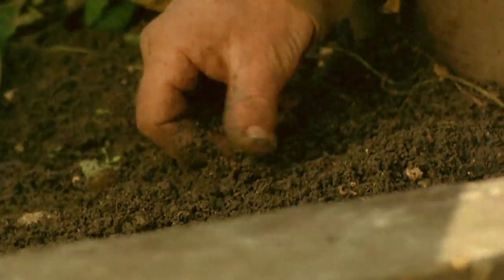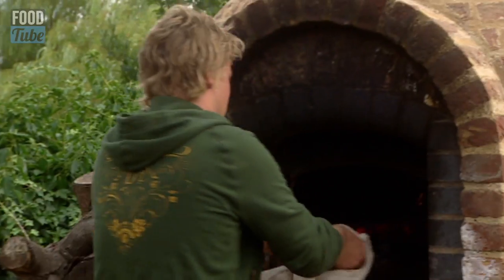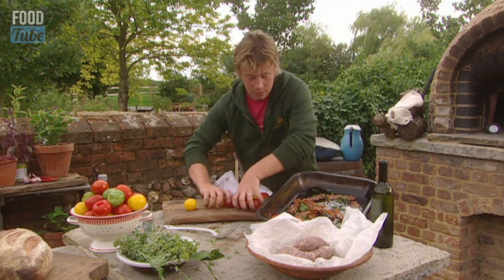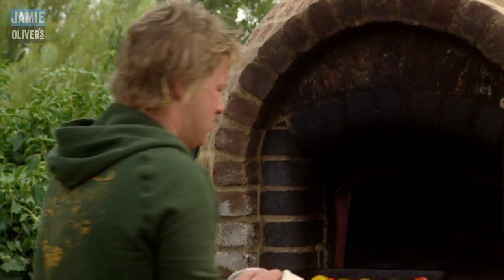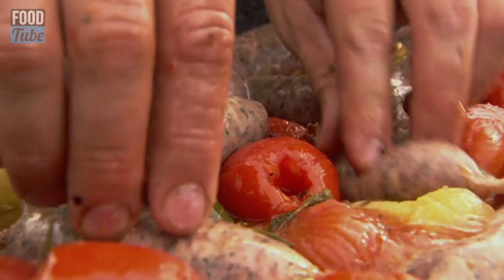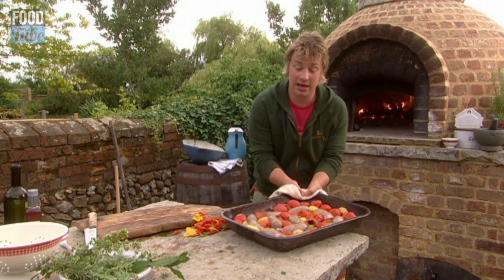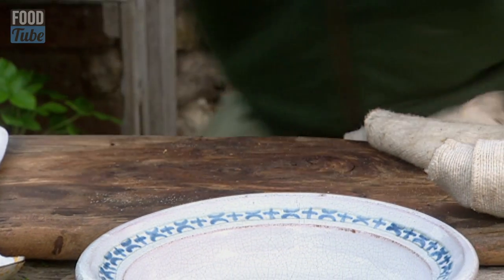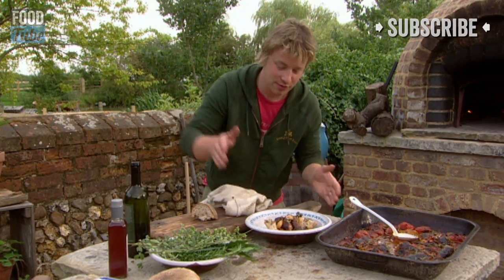Oven Baked Sausage Ragu | Jamie Oliver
Jamie serves up a delicious and smart ragu recipe using sausages and whole tomatoes in just one dish. A great treat for the chilly Autumn evenings.

We'd love to hear your ideas for cooking ragu in the comments box below. What do you put in yours? How do you make it your own?

This recipe was first seen on the Jamie at Home TV series in 2007. All the food made in this video was shared out and eaten among the very lucky crew. Nothing goes to waste

Thumbnail photography by David Loftus

x